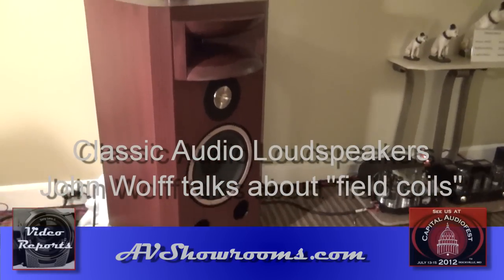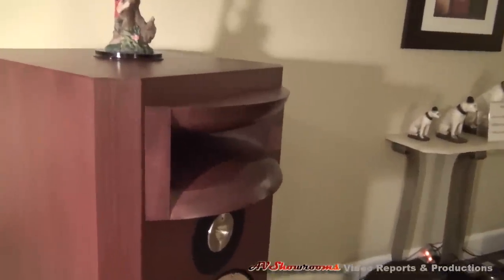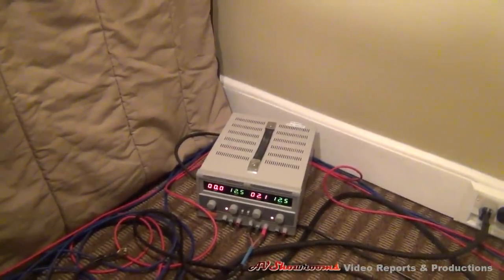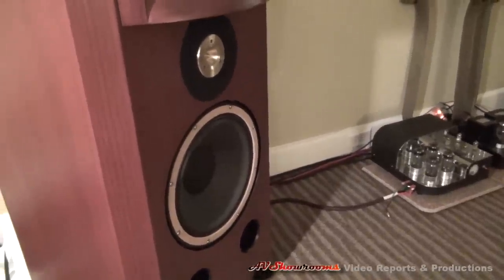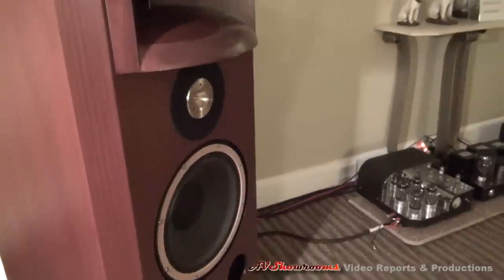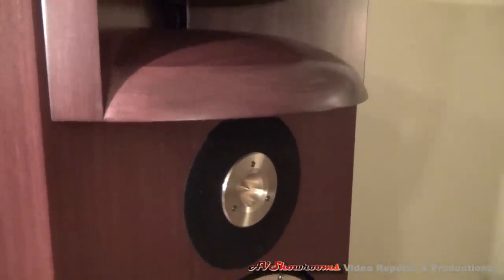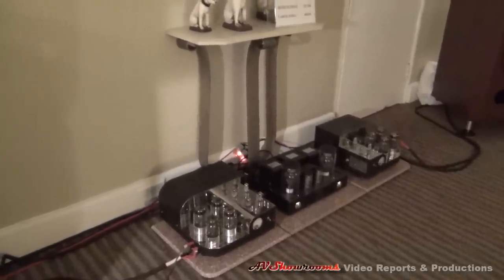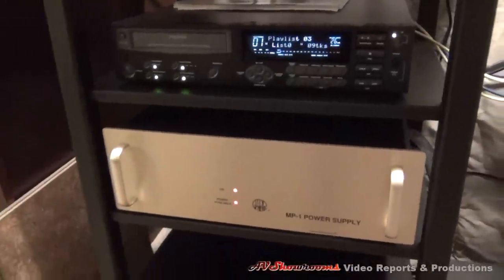Classic Audio Loudspeakers, John Wolff